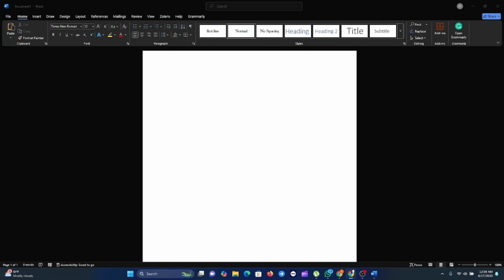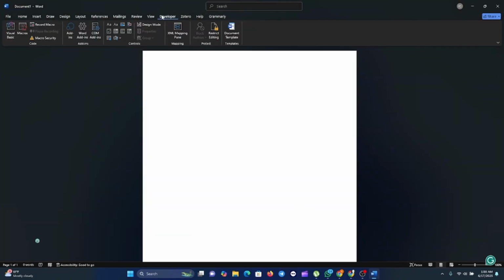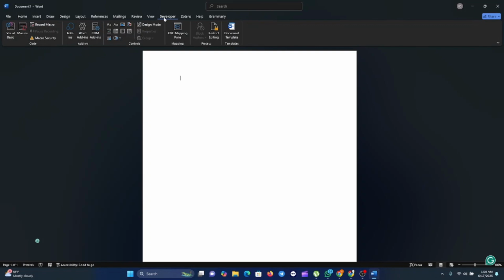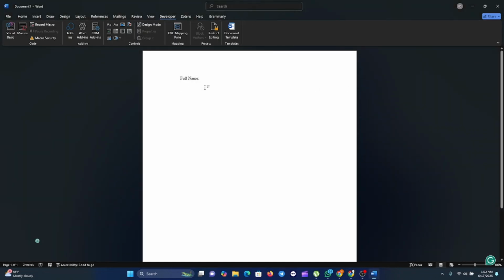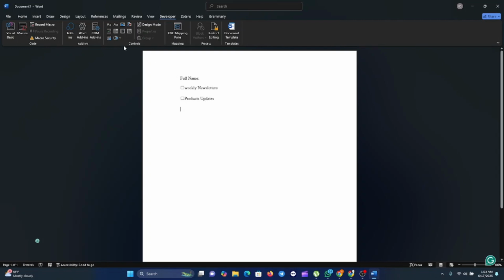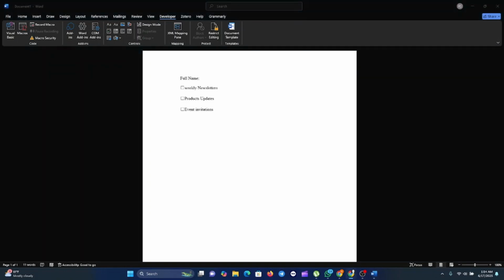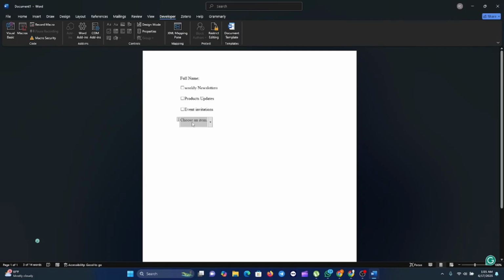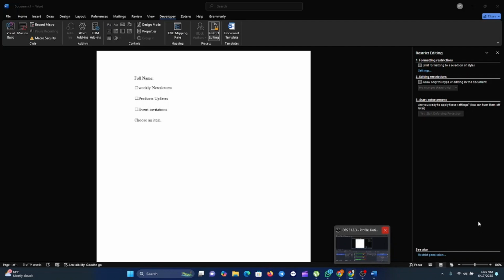How to Create Interactive Word Forms That Look Amazing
Want to build interactive forms in Microsoft Word? In this beginner-friendly tutorial, you’ll learn step-by-step how to create **fillable forms** with text boxes, checkboxes, dropdown menus, and more — all without coding.

🎯 Perfect for creating professional forms for surveys, job applications, templates, or internal documents.